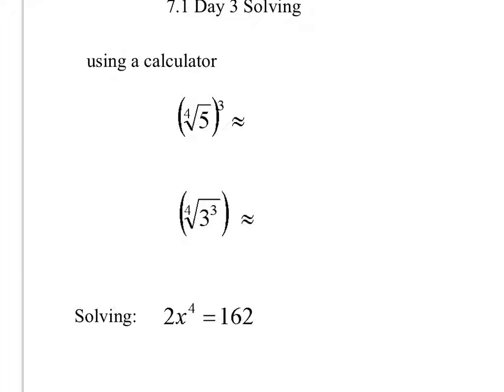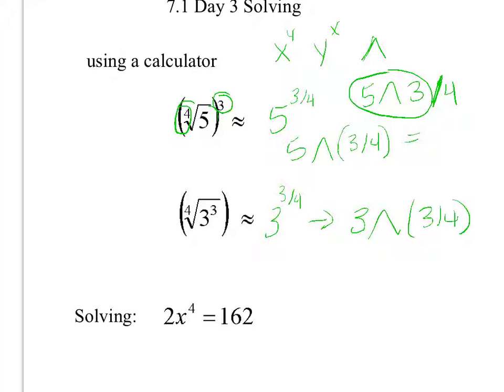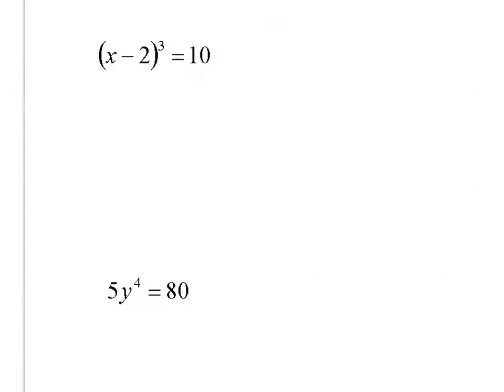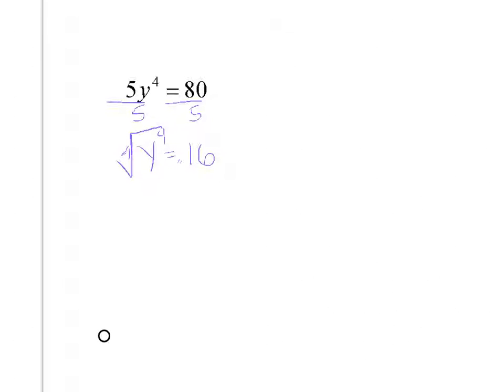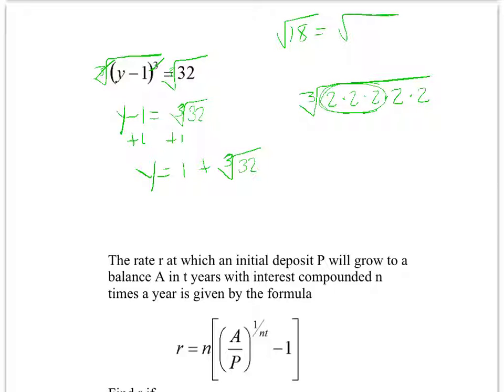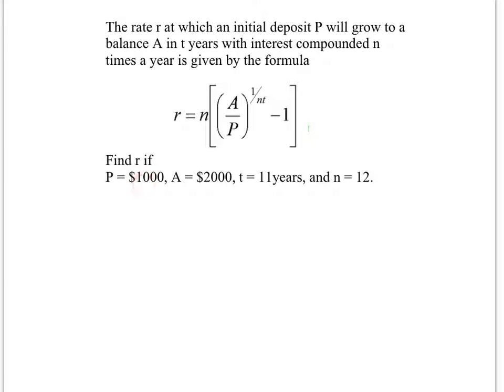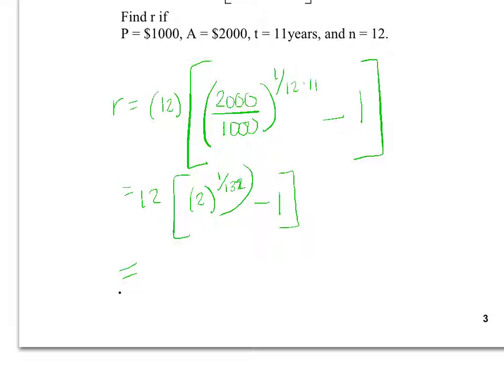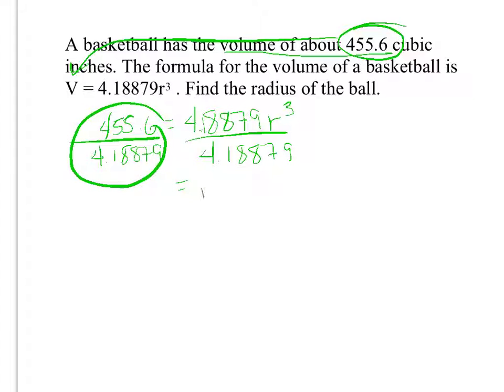7 1b solving nth roots